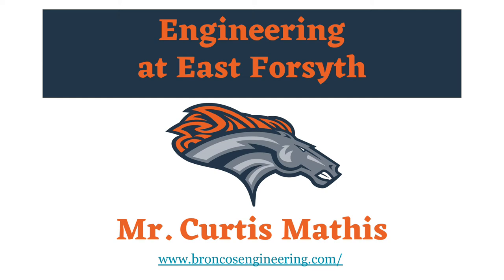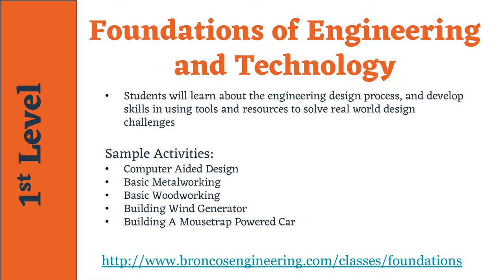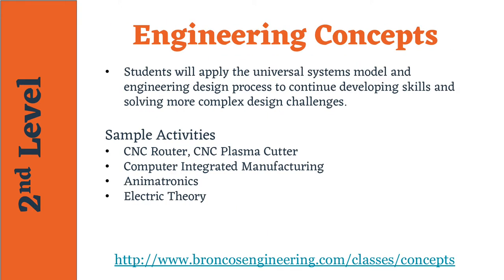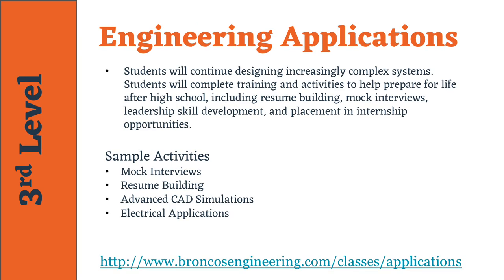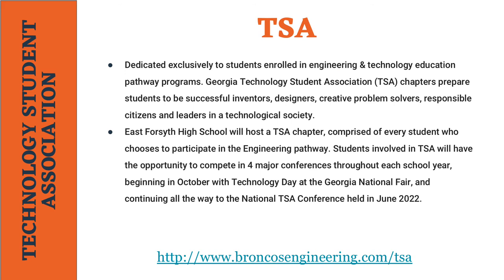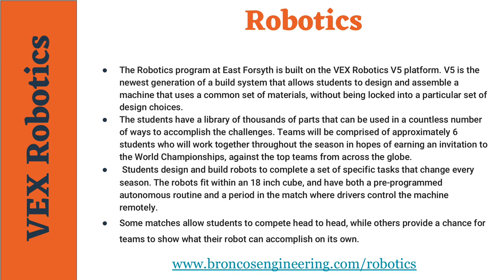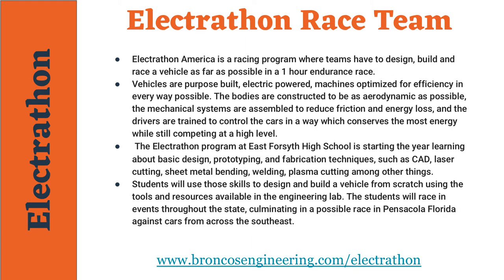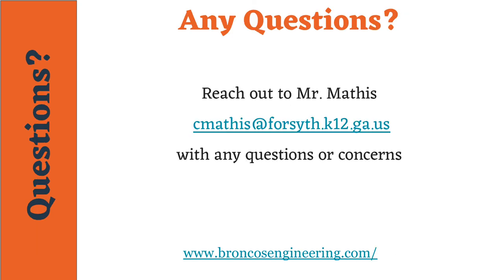EFHS Engineering Presentation